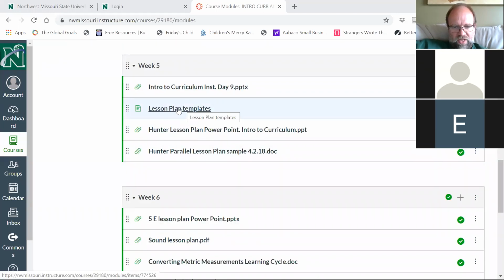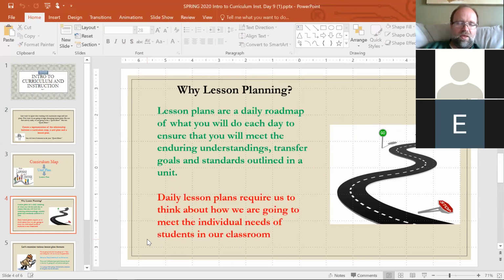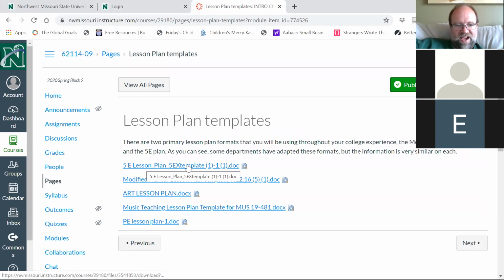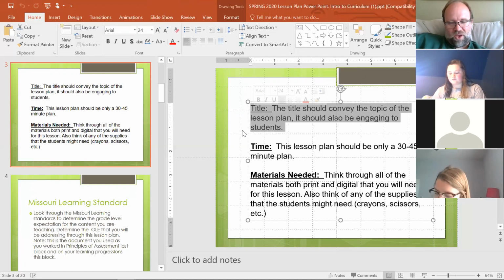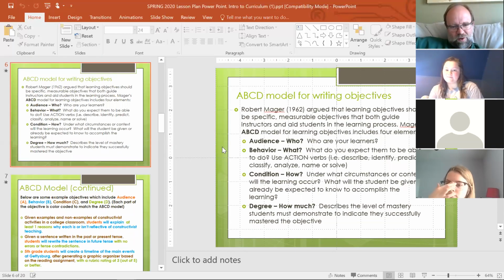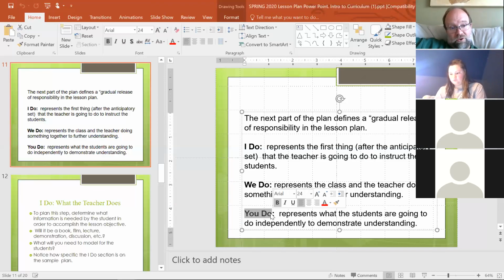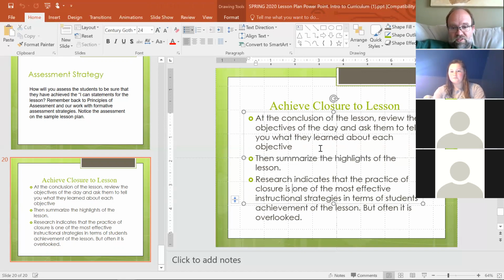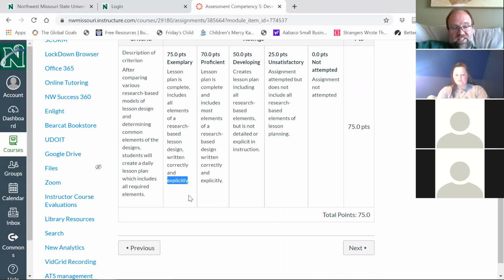Intro to Curriculum and Instruction 10 AM April 23, 2020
Introduction to Lesson Planning and the Lesson Plan Competency Assessment